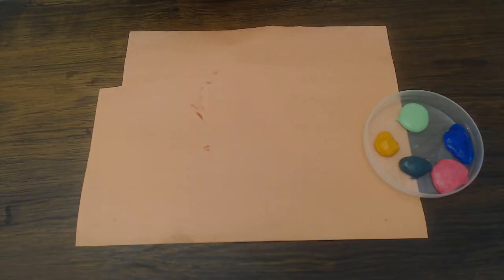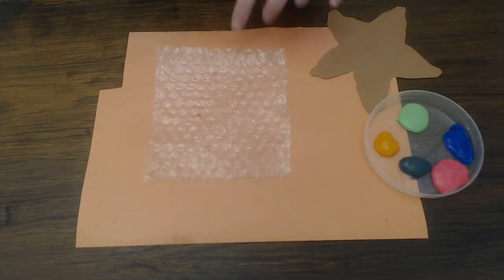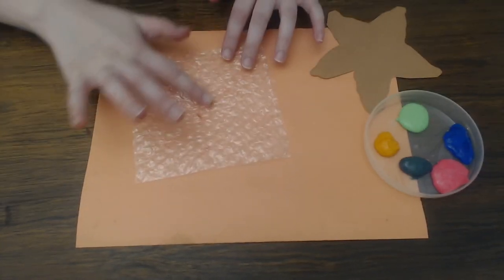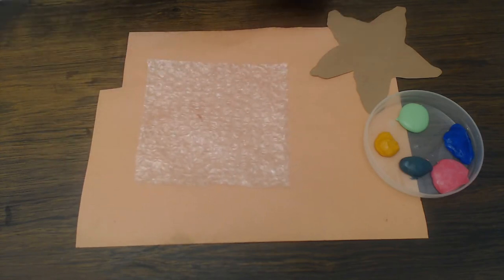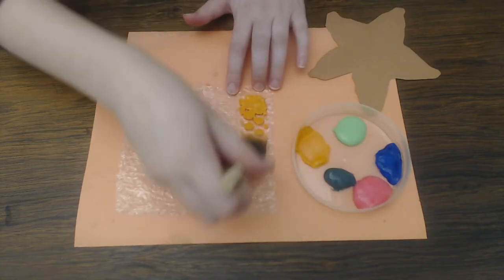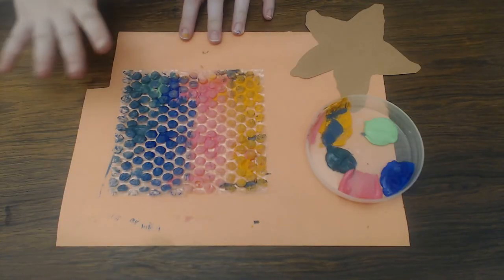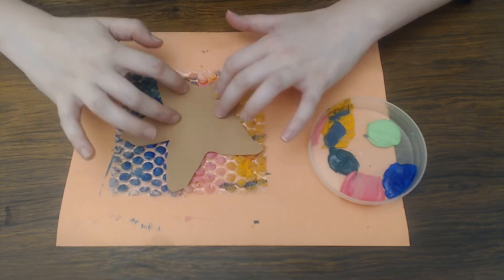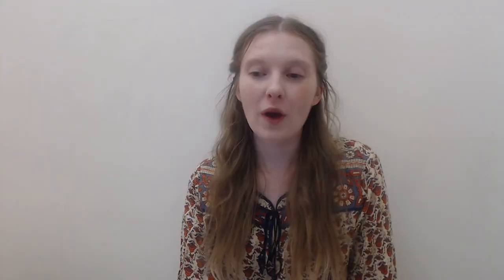Bubble Wrap Painted Starfish